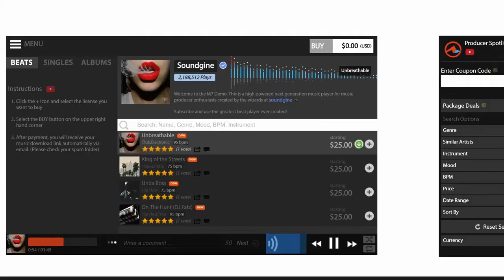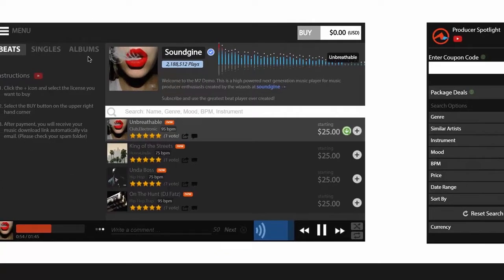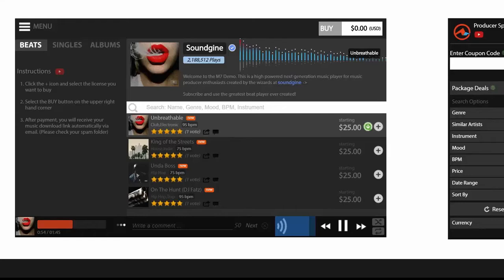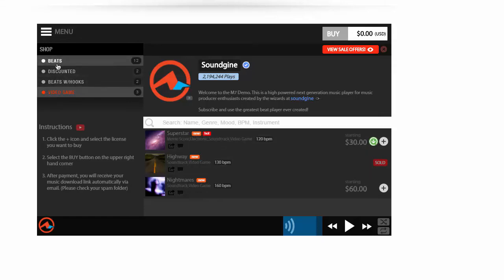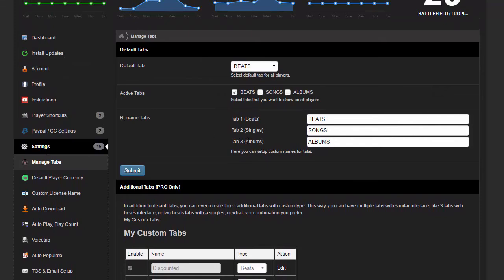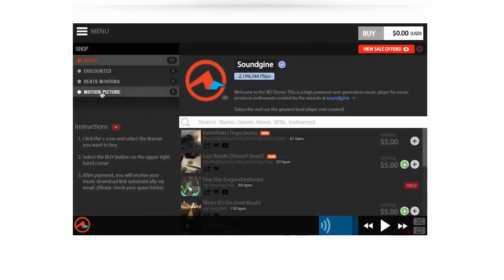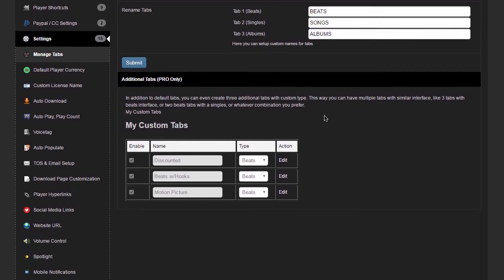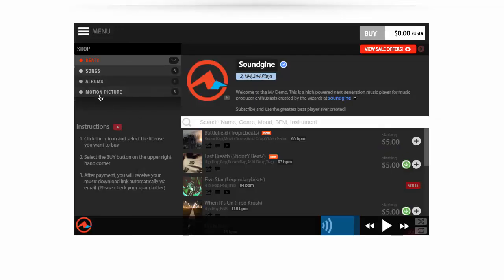Custom Beat Tabs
Custom beat tabs are here! Give your customs super quick access to parts of your beat catalog. Your different beat tabs have can have its own separate license .

Perfect for those that want to showcase beats/whooks, voicetags, film music,  trailers, video games..etc.